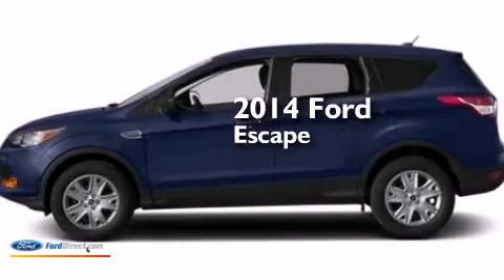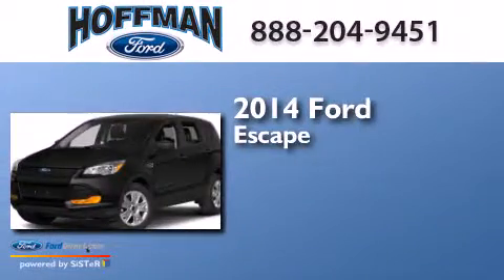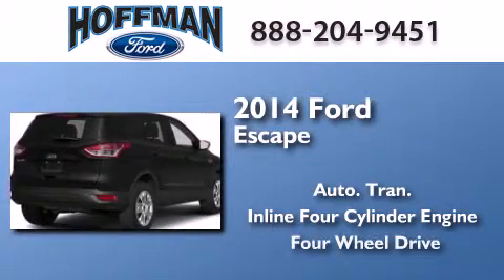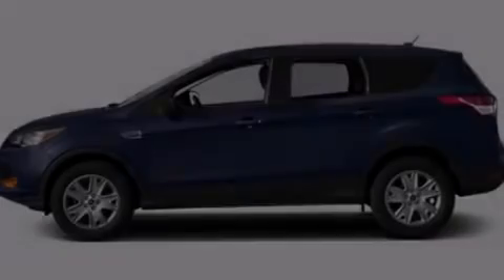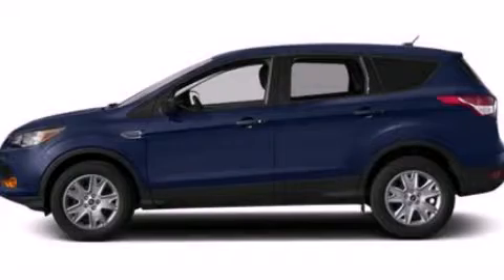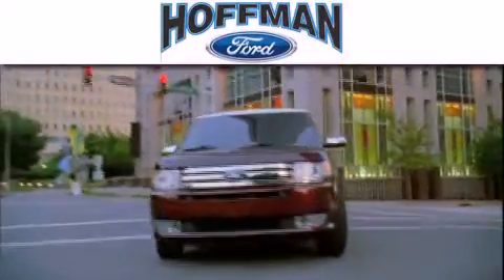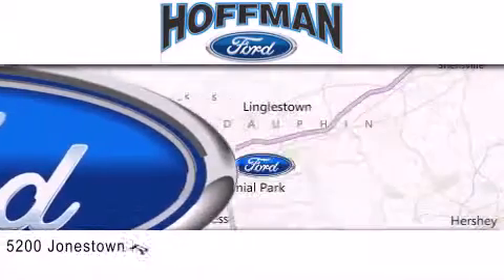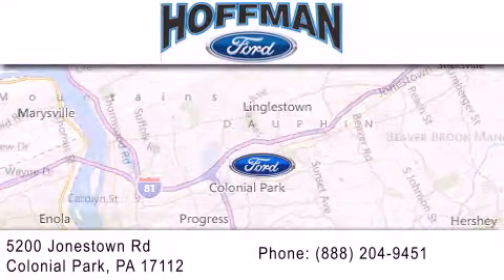2014 FORD ESCAPE Harrisburg PA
We are proud to present this 2014 FORD ESCAPE . We have been honored to serve the Harrisburg PA area , we promise that your experience at our dealership will exceed your expectations ! Year : 2014 Make : FORD Model : ESCAPE Engine : 2.0L I4 16V GDI DOHC TURBO Trans . : 6-SPEED AUTOMATIC Exterior : IMPACT BLUE Interior : LIGHT STONE Stock : 41001 Hoffman Ford 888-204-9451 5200 Jonestown Road Harrisburg , PA 17112